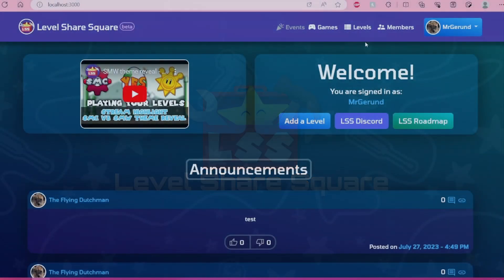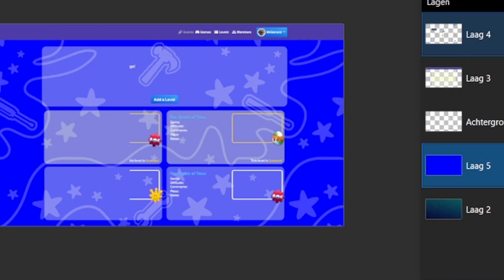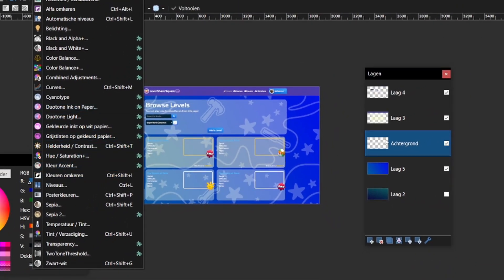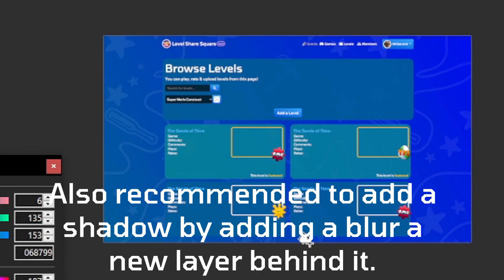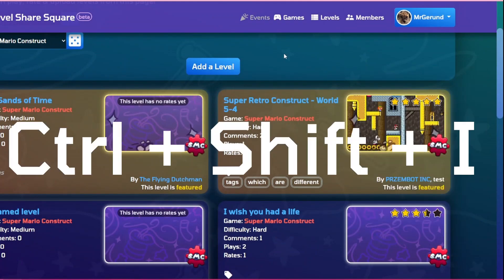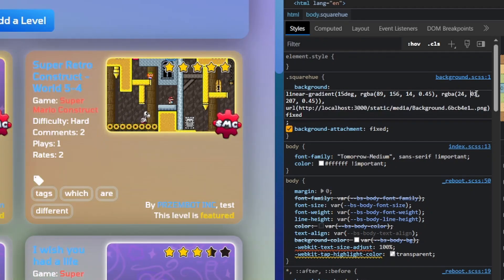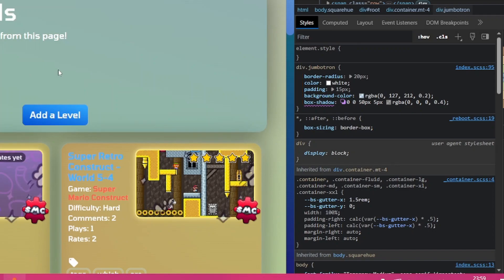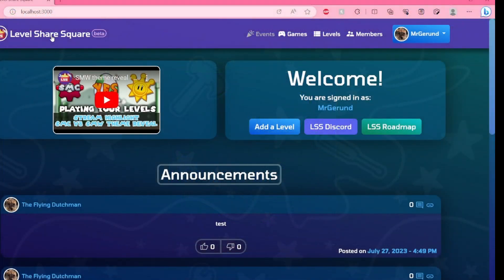Level Share Square - Theme contest instructions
This video will cover basic methods for creating a theme for any theme creation contests.

Timestamps:
0:05 intro
0:33 using an image editor (with template files)
3:55 using inspect to modify styles
6:40 extra info & outro

Please note grading will be done by the admins.